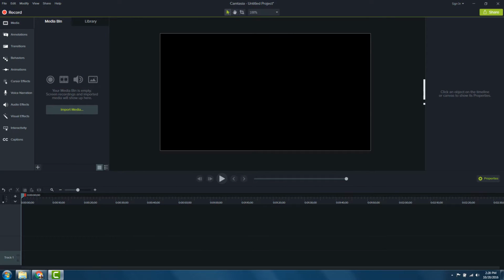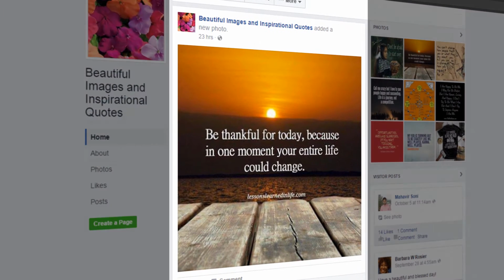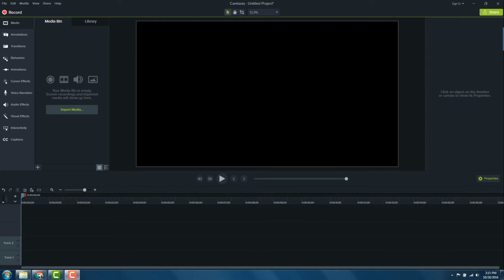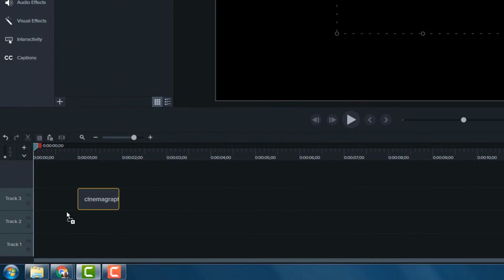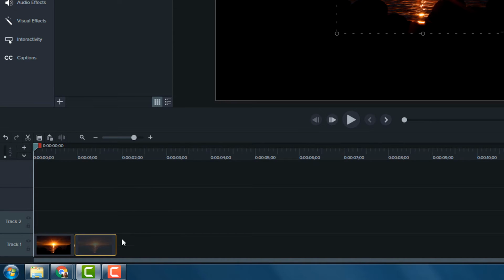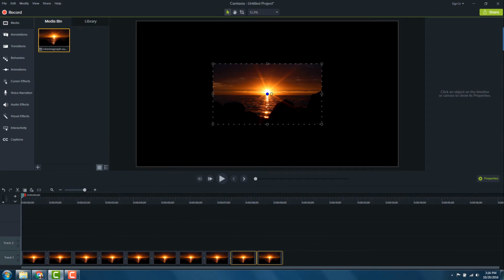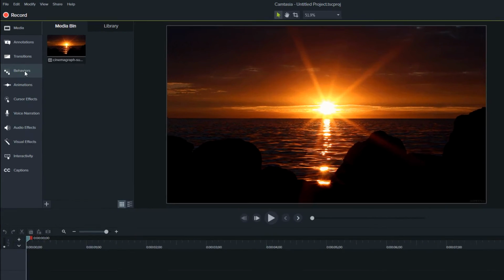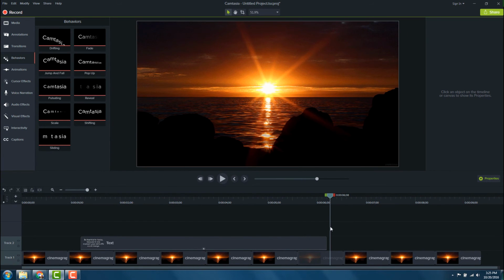Make Engaging Social Media Content Using Camtasia and Cinemagraphs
Have you ever seen one of those inspirational quotes on places like Facebook and Twitter? They're great, because the short message and imagery make your point stick. Unfortunately, the content is very static which makes it less appealing. We can help make them more engaging using Camtasia and a cool type of content called Cinemagraphs.

Video made entirely with Camtasia 9 by TechSmith. Special thanks to "Living Stills" for their excellent cinemagraph content.